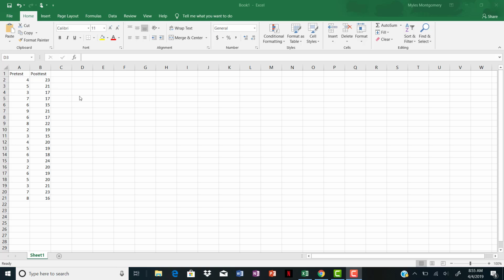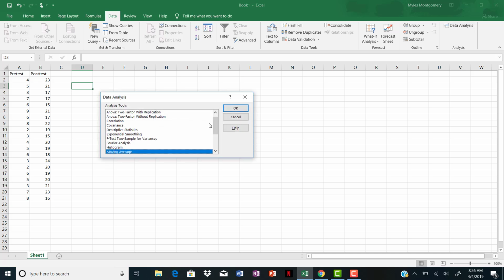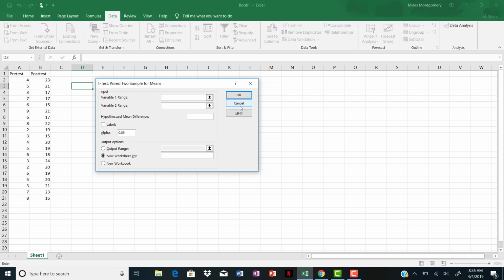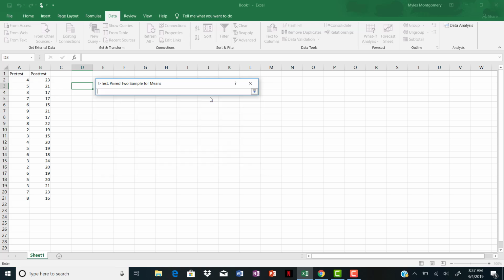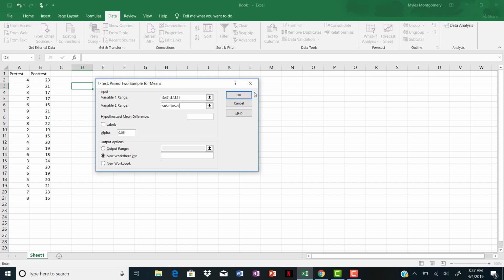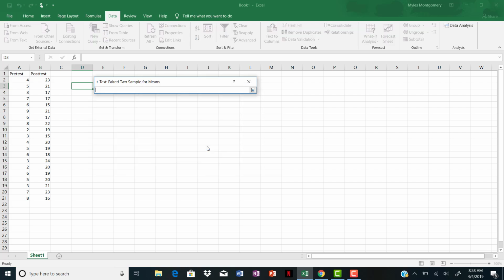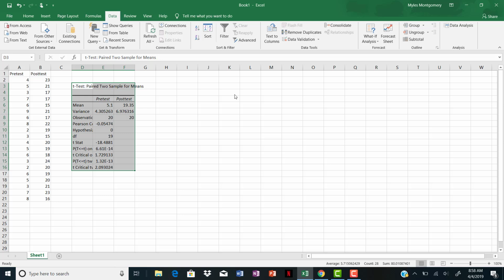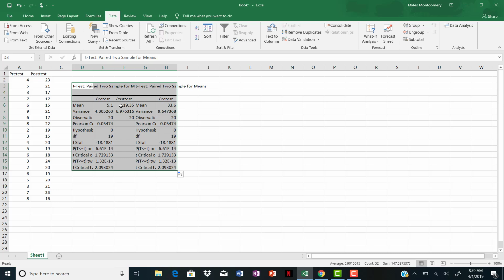Excel -- Dependent (Paired) Samples T-test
Video is intended for SWRK 110-06. This video describes the process for caluclating the T-test statistic for a Dependent (or Paired) Sample T-test.